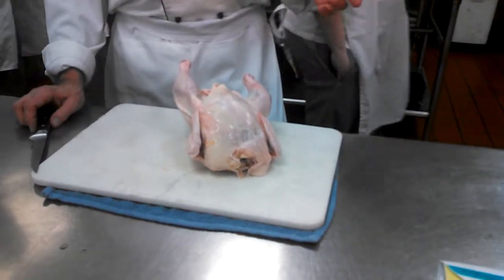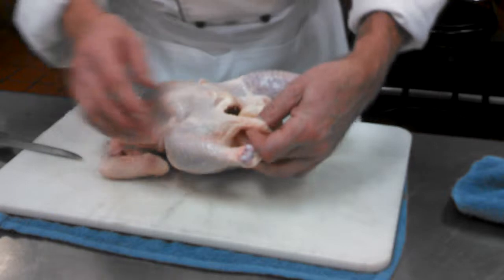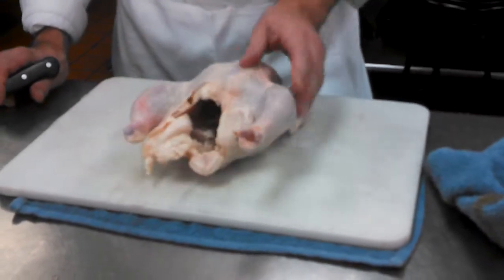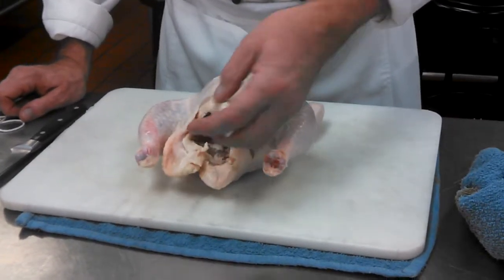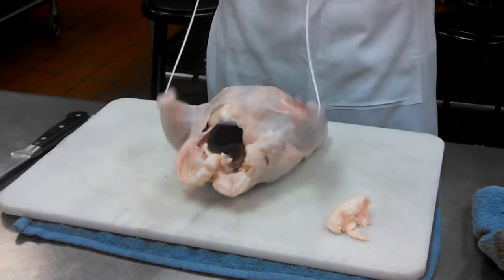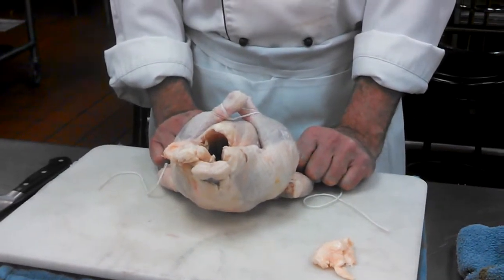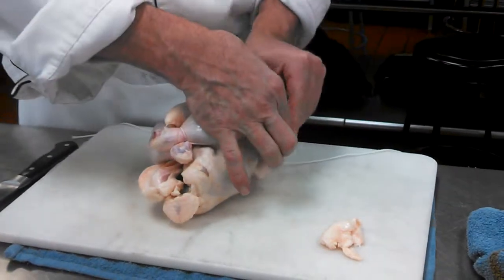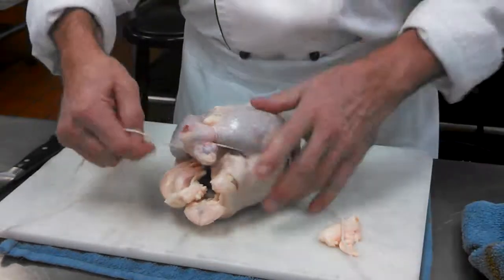How to truss a chicken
Chef Jeff Kennedy from the International Culinary School at the Art Institute of Colorado shows his Fundamentals students how to truss a chicken.